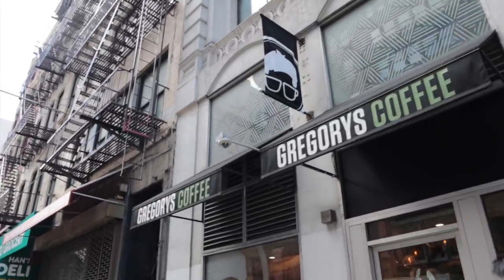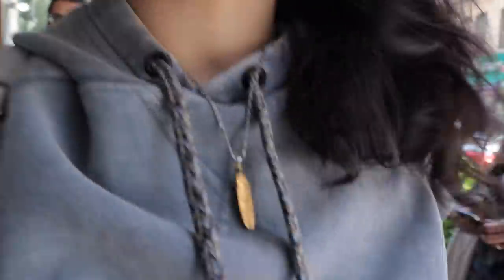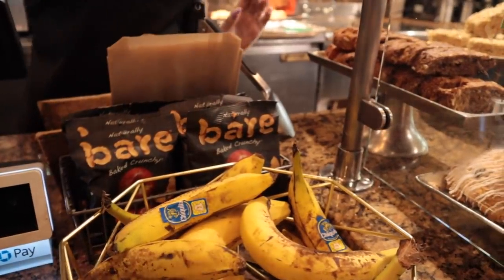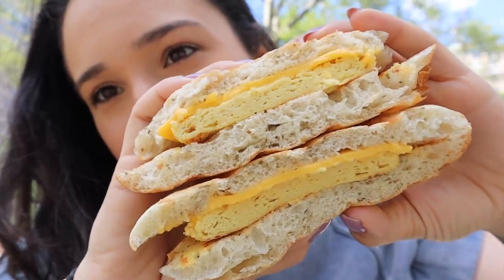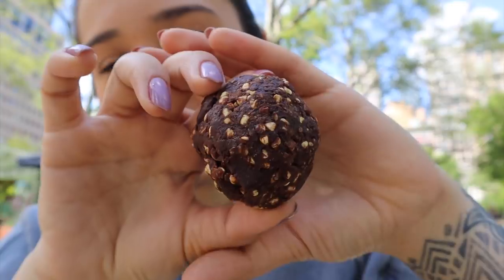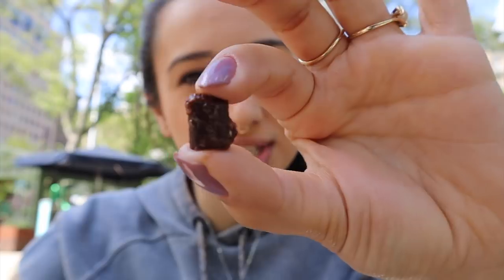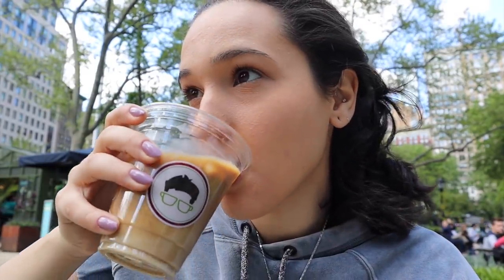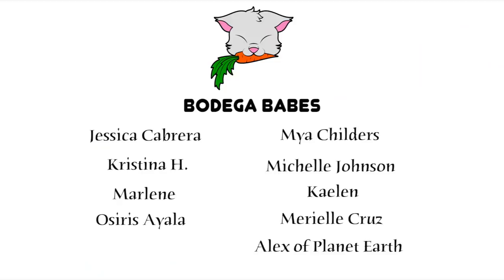Vegan Options @ Gregorys Coffee